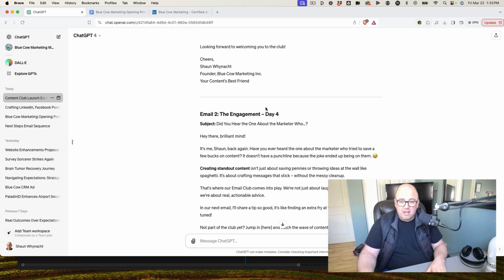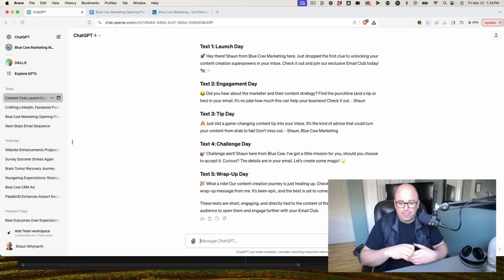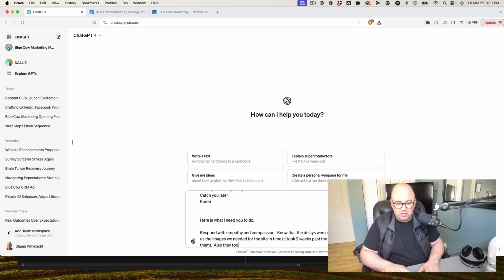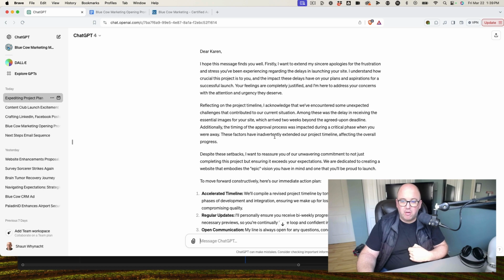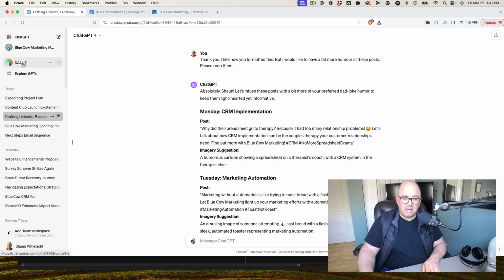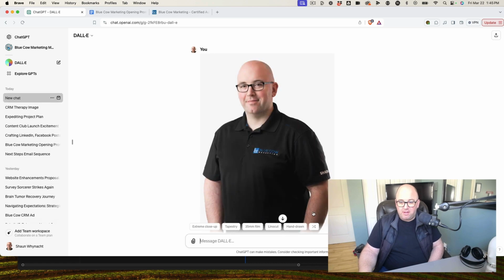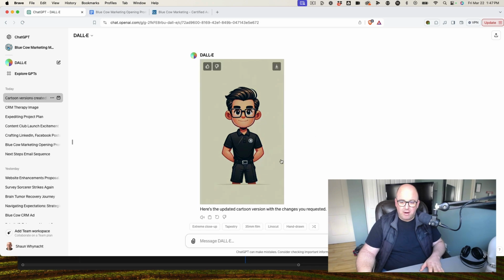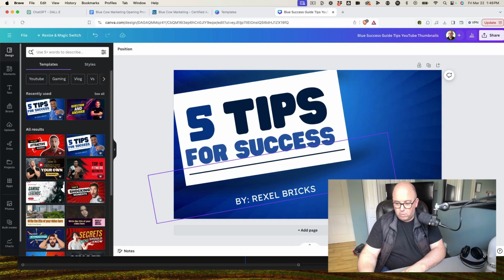How to use ChatGPT | Mastering ChatGPT: Free Training Series Part 2 | Emails, Client Image Generate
Mastering ChatGPT: Free Training Series Part 2 - Emails, Client Responses, and Image Generation

"Welcome back to the second installment of our free ChatGPT learning series, where we transition from basics to brilliance! In this video, we dive deeper into the capabilities of ChatGPT, focusing on email series creation, crafting client responses, and even generating captivating images.

In the first part of this series, we covered the essentials, including understanding ChatGPT's functionality, crafting opening prompts, and generating social media content. Now, let's take our skills to the next level with email communication.

We begin by creating a new prompt for ChatGPT, instructing it to generate a five-email series over 14 days to promote our email subscription service. With ChatGPT's flexibility, we can provide specific details and preferences upfront, ensuring the generated content aligns perfectly with our goals.

As the emails start to take shape, we explore the importance of sequential messaging and the option to incorporate humor to engage readers effectively. ChatGPT's ability to adapt and learn from internet data enables it to suggest an optimal cadence for the email series, streamlining our workflow.

But the power of ChatGPT doesn't stop there. We explore its utility in crafting client responses, especially for managing challenging situations like upset clients. By providing context and guidelines, ChatGPT can generate empathetic and constructive responses, diffusing tensions and reaffirming our commitment to client satisfaction.

Furthermore, we delve into the Dolly integration, a feature that allows us to generate custom images based on text inputs. From humorous cartoons to personalized avatars, Dolly adds a creative dimension to our content creation process, enhancing visual appeal across various platforms.

Throughout the video, we showcase practical examples and walkthroughs, demonstrating how ChatGPT can be seamlessly integrated into your workflow to streamline communication and content creation tasks.

So, whether you're a marketer, entrepreneur, or content creator, join us on this journey to unlock the full potential of ChatGPT for your business needs.

We appreciate your support and look forward to bringing you more valuable insights in the next installment. See you there!